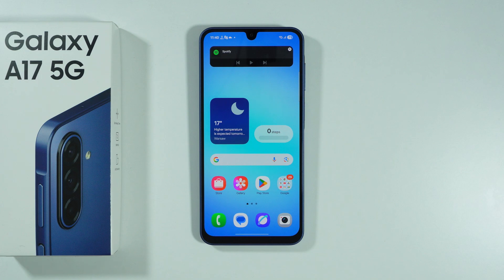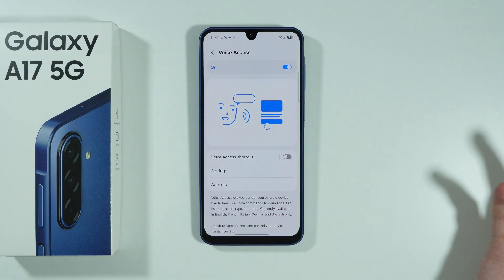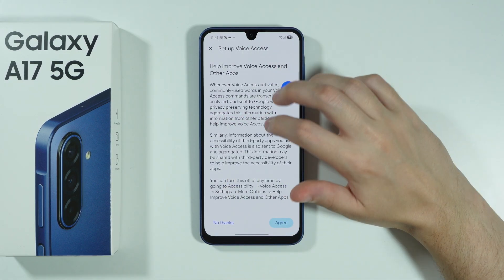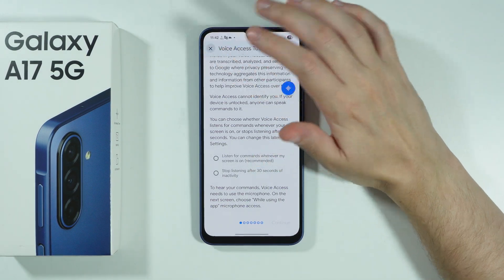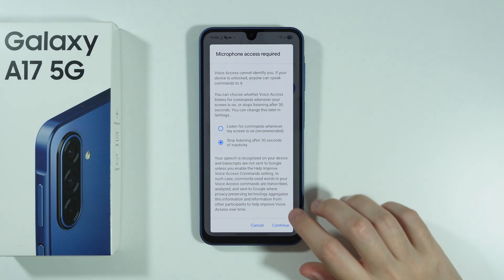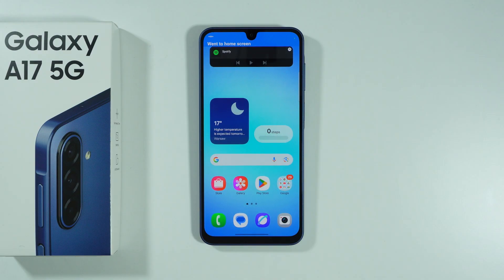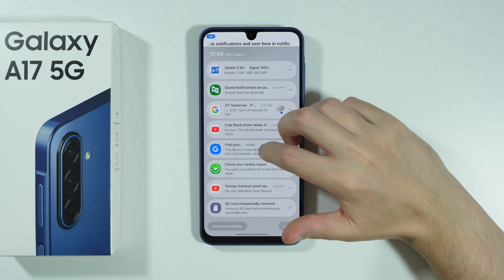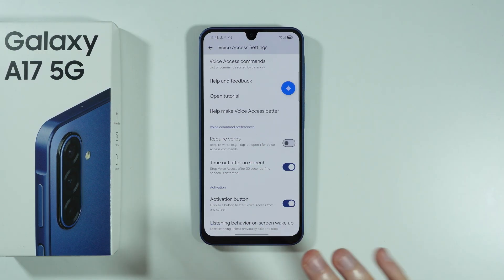Samsung Galaxy A17: How to Use Voice Access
Learn how to use Voice Access on your Samsung Galaxy A17 for hands-free device control through voice commands. This guide provides step-by-step instructions for enabling this accessibility feature in your settings to navigate apps, type, and perform actions verbally. Discover how to calibrate voice recognition, customize commands, and troubleshoot common issues. Enhance accessibility and multitasking by operating your phone without touching the screen.